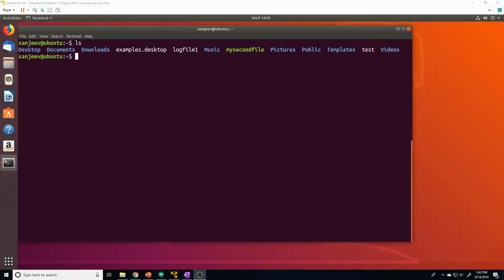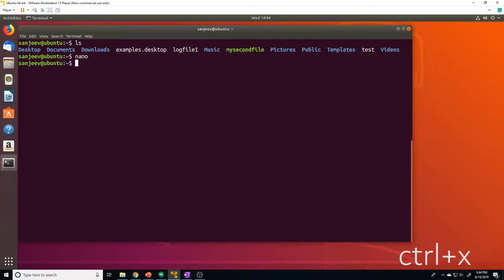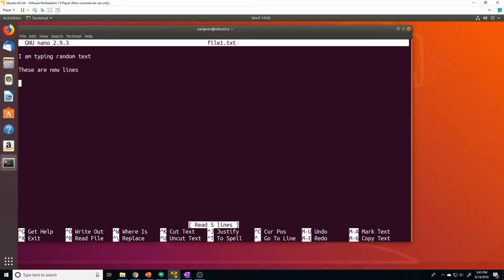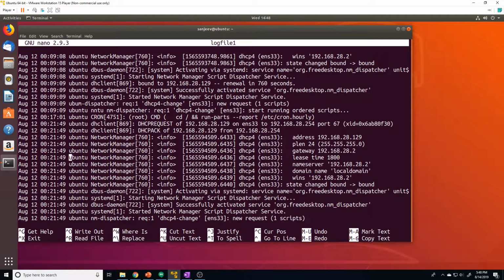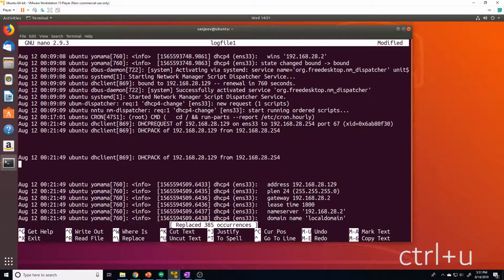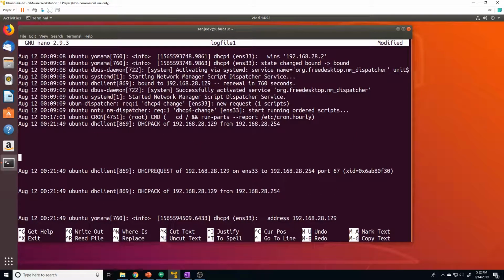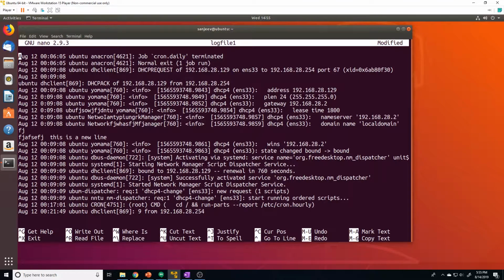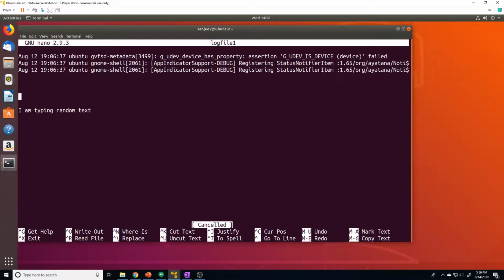Linux for Beginners: Nano Text Editor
In this video, I am going to walk you through how to use Linux's most powerful text editor VI. You'll learn how to edit, copy, and delete text while also learning how to maneuver around large text files. Searching within text files will also be covered.

00:48 Opening blank file
01:07 Saving changes
01:37 Exit Nano
02:15 opening pre-existing file
04:25 Searching within a file
04:55 find the next instance of a word
05:16 search backwards within a file
05:45 Search and replace Text
07:15 Copy entire line
07:36 Paste
07:46 Cut
08:12 copy specific Text within a line
09:16 cut Specific Text within a line
10:00 undo changes
10:16 redo changes
10:39 Goto beginning of line
10:52 Goto end of the line
11:10 go up/down a page
11:30 got to beginning/end of document
12:00 copy contents from another file

By the way I am thoroughly unqualified to teach anything. Just ignore everything I say.